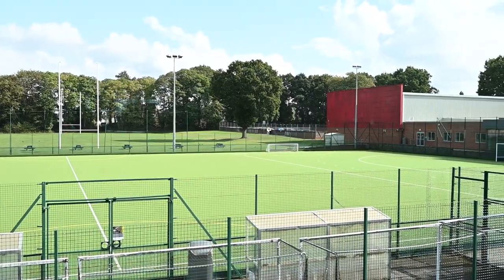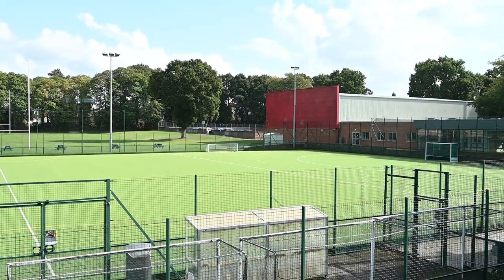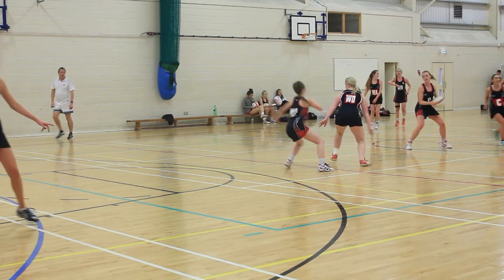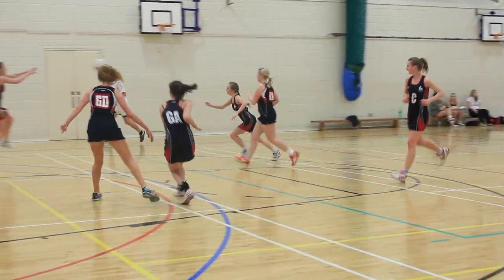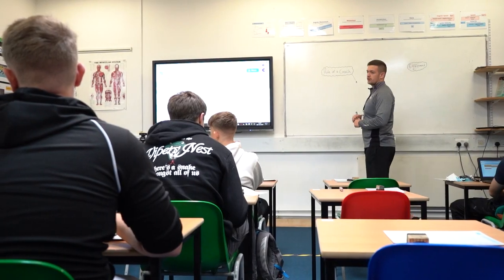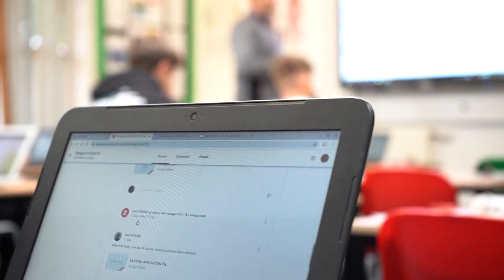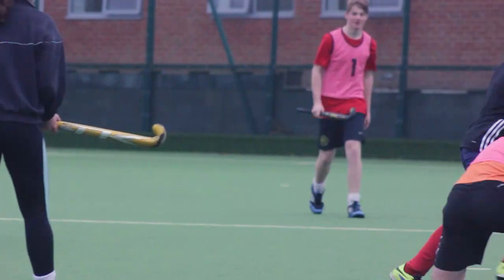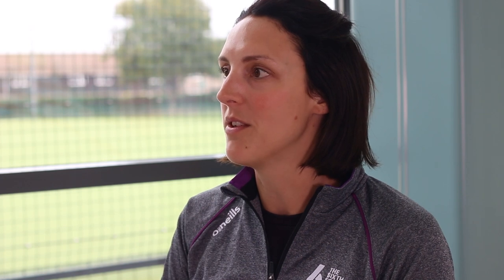PE and Sport